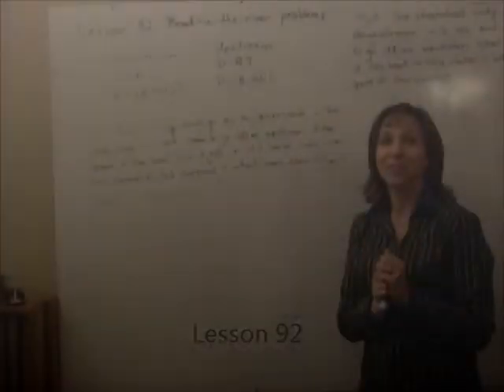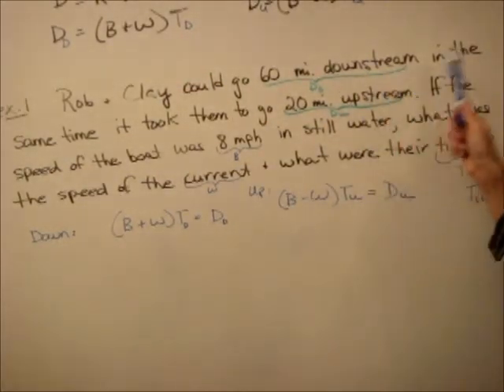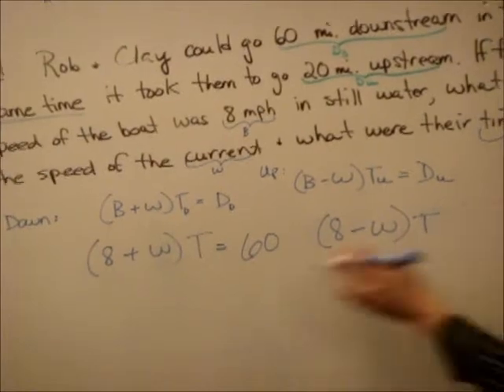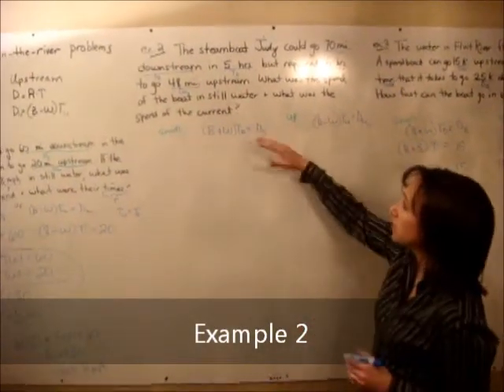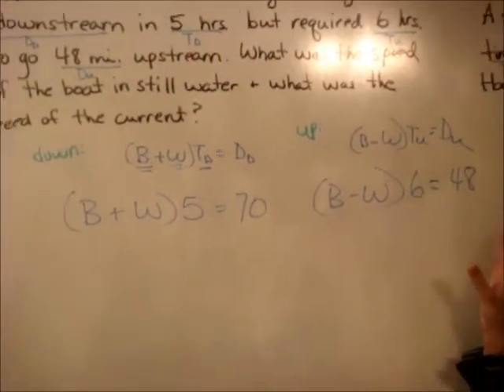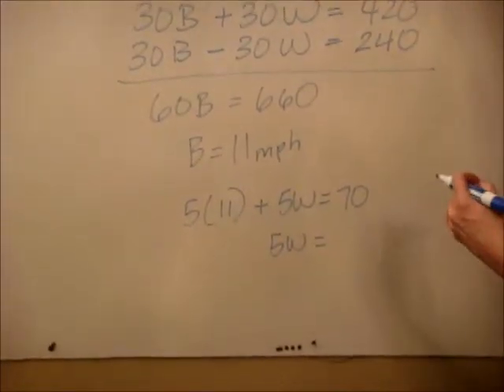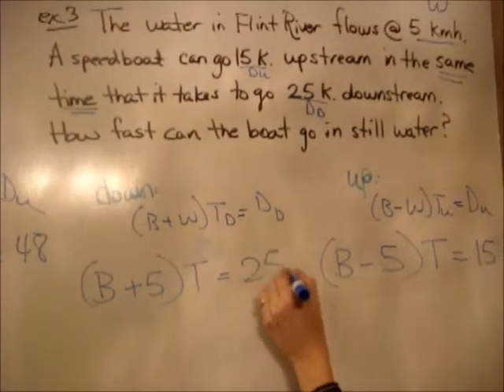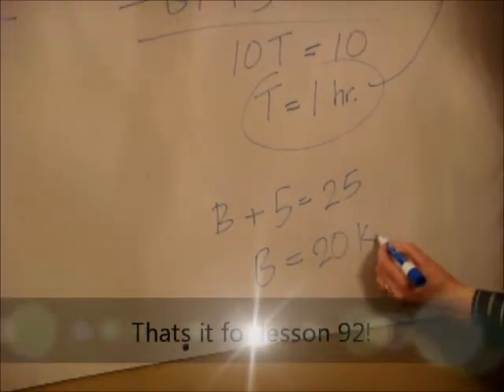LESSON 92 - Boat in the River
boat in the river? who made that up